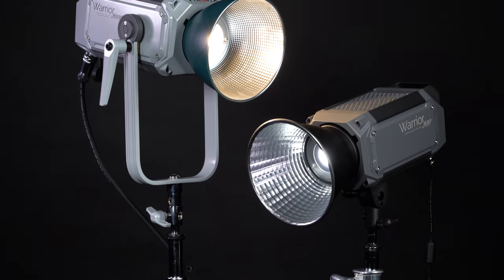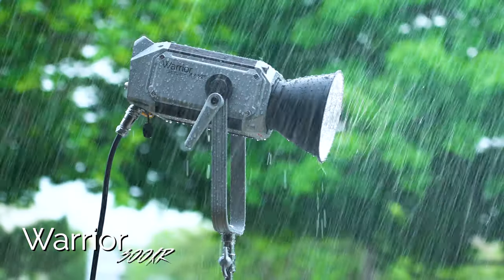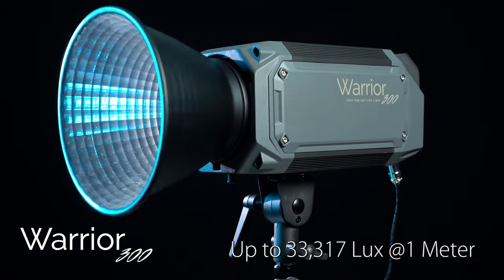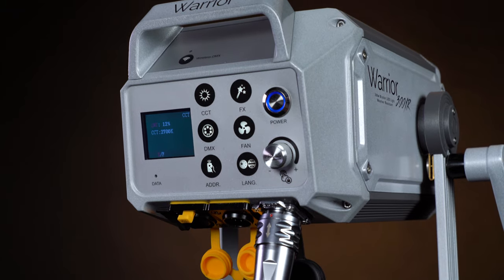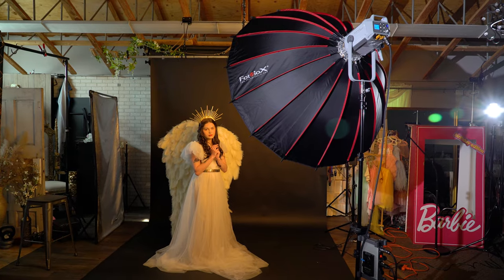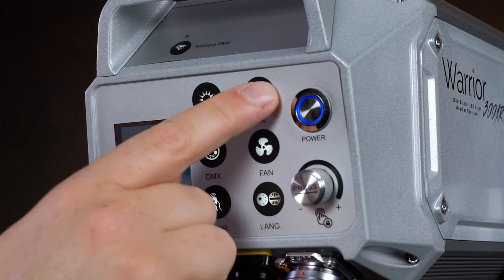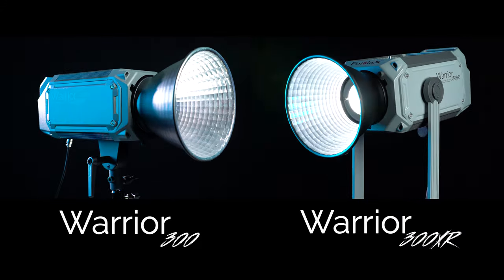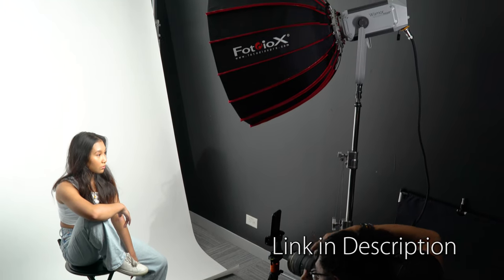NEW! Warrior 300XR & 300D: Powerful COB LED Studio Lights from Fotodiox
Introducing two new, powerful and affordable LED lights from Fotodiox: the Warrior 300XR and Warrior 300D.